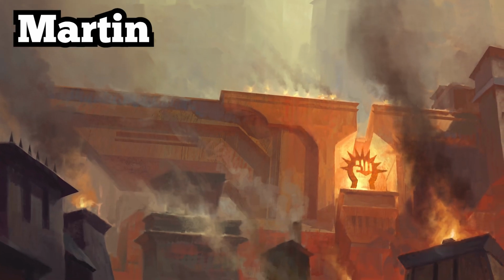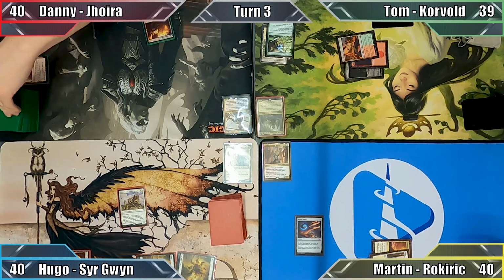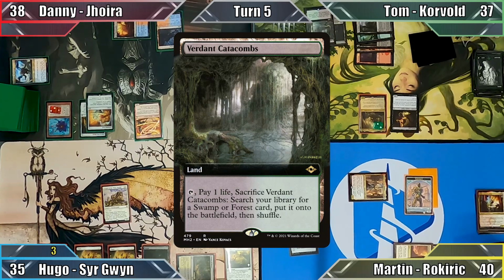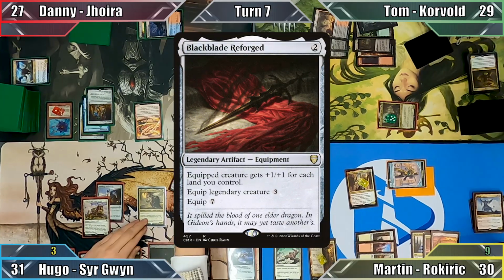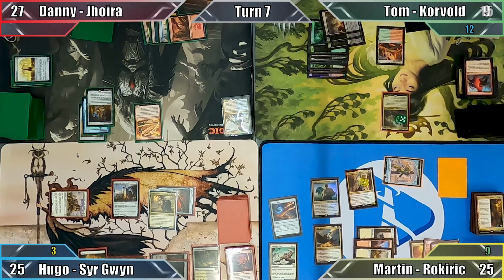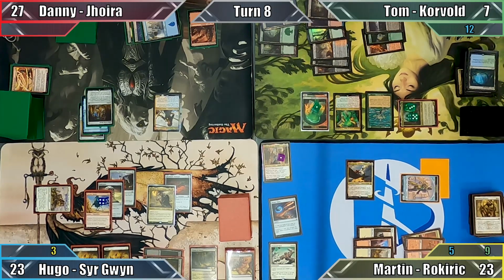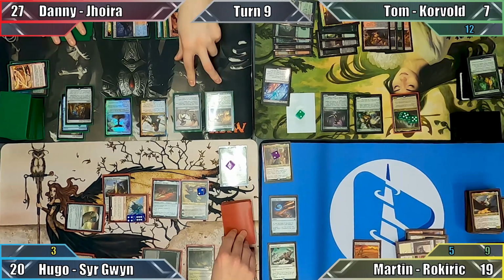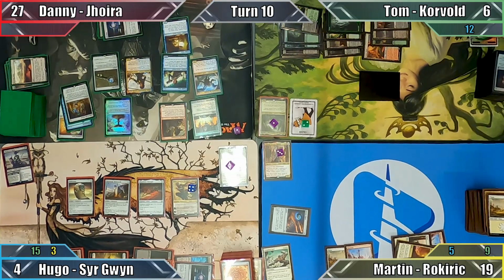EDH Gameplay - Episode 96: Jhoira VS Korvold VS Syr Gwyn VS Ferrous Rokiric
○ Jhoira - failed to find...
○ Syr Gwyn - failed to find...
○ Ferrous Rociric - coming soon!

◊ Special thanks to Richard at Aspirations Play for letting us film in his store, and to everyone who appears in our videos!